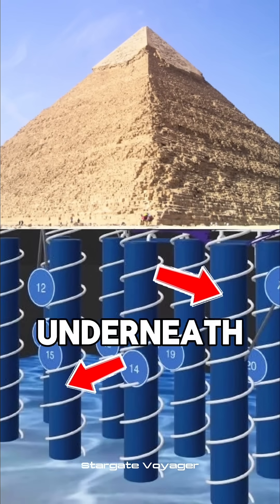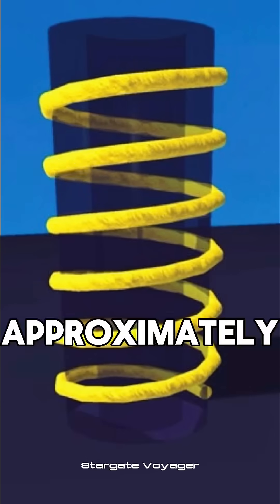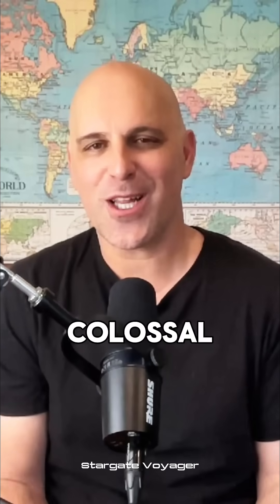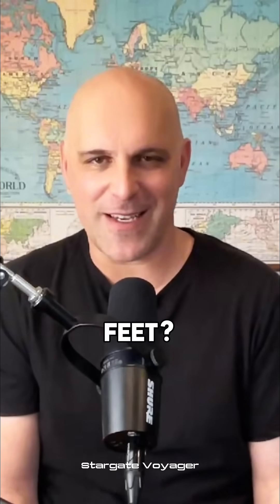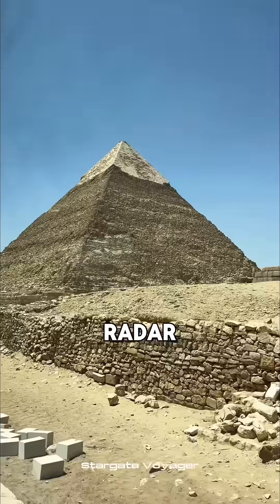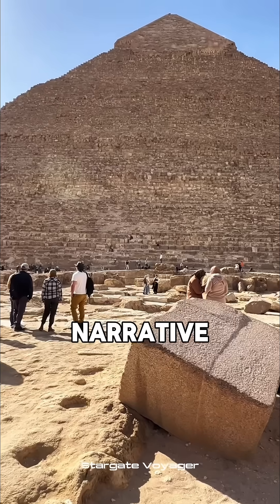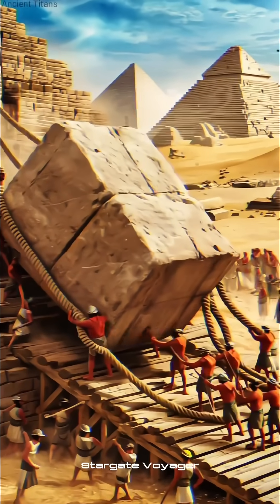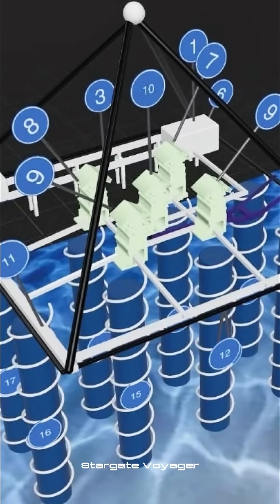Pyramid Discovery Could Change Everything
What if I told you that hidden underneath one of the Great Pyramids of Giza were 8 gigantic cylindrical structures that descend approx 2000 ft deep down into the earth that connect into two colossal squared chambers that measure 260 ft x 260 ft?! Well this is what a team of scientists are now alleging based are their synthetic aperture radar scans of the so called “Khafre” Pyramid! Now the mainstream narrative tells us that the Great Pyramids were simply just tombs made by a massive slave army using chisels, hammers, sleds & ropes… Does this look more like a tomb to you or an ancient energy plant? If this alleged discovery holds up, it will not only be the greatest discovery of our lifetimes, but will confirm what many of us have been shouting for years - that there is a hidden history that they do not want us to know about… follow me to state up to date on this incredible developing story…